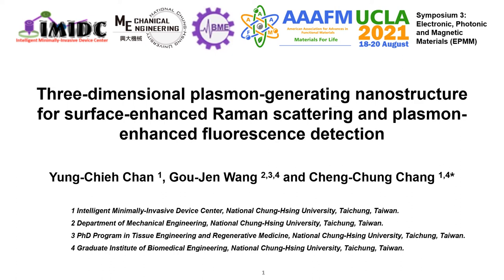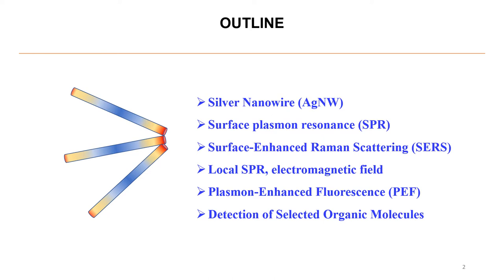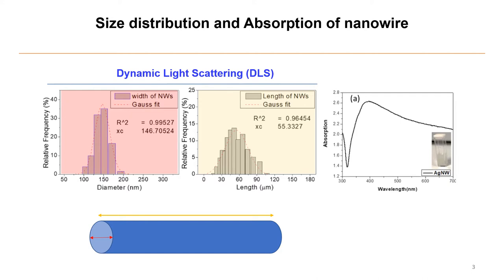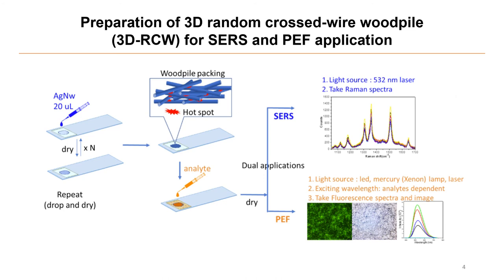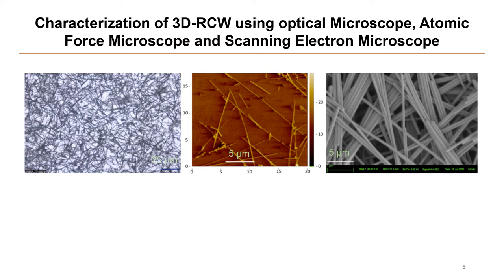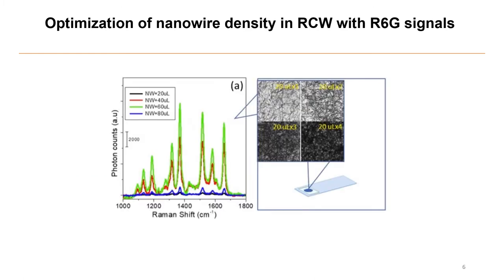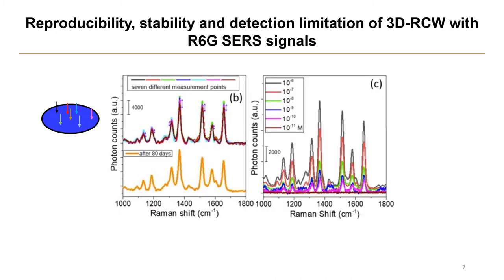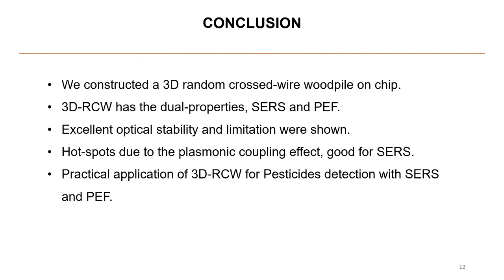Three dimensional plasmon generating nanostructure for surface enhanced Raman scattering and pla